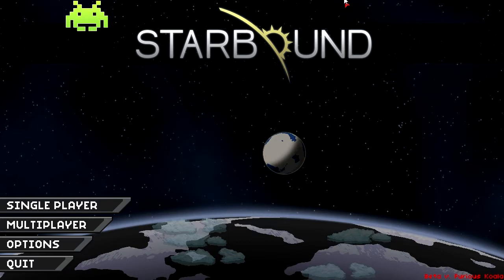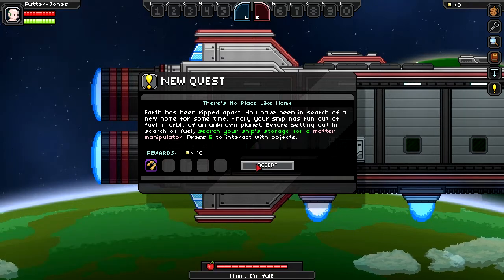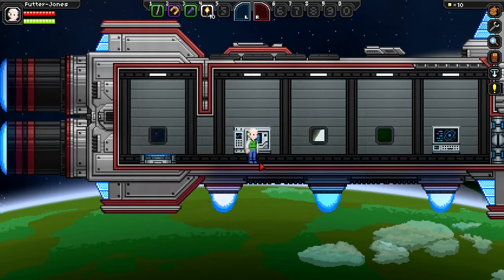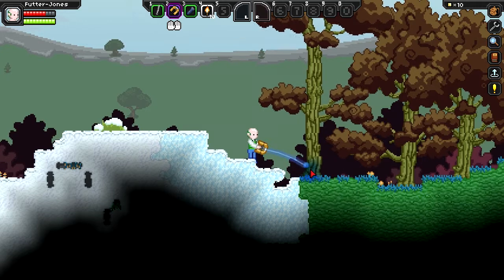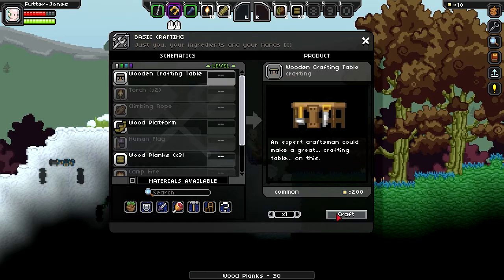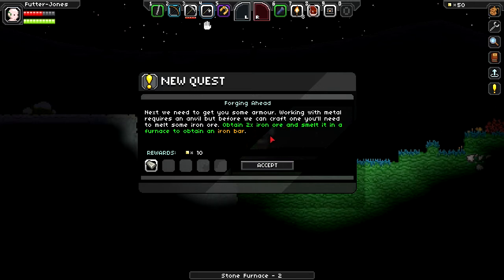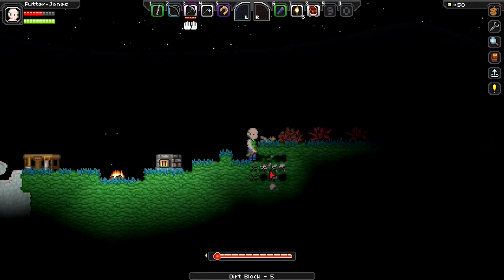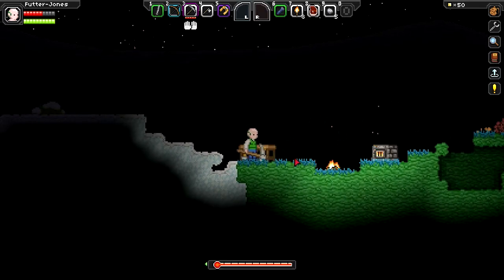Starbound - Part 1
The first part of our new series on Starbound (Chucklefish Games).